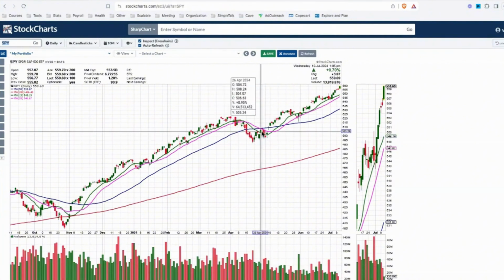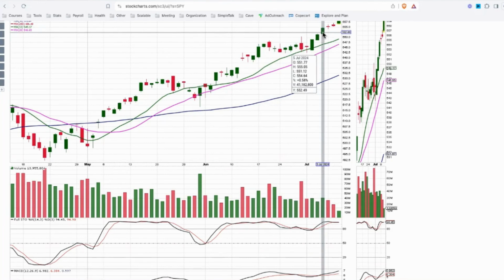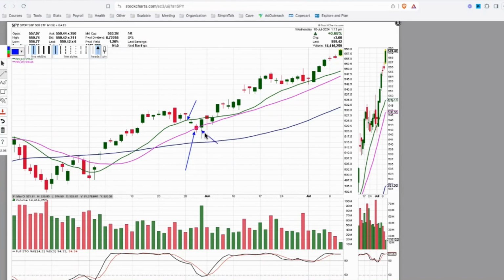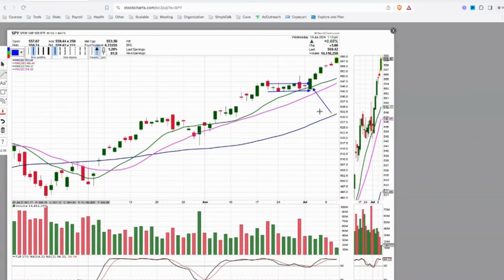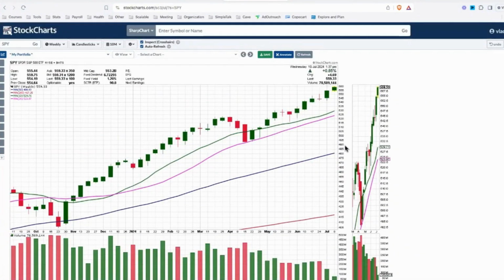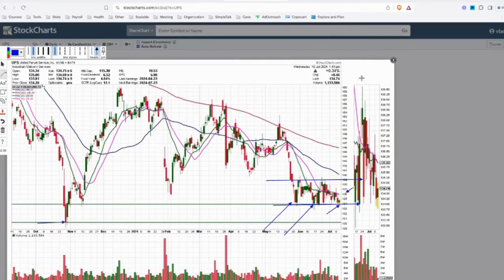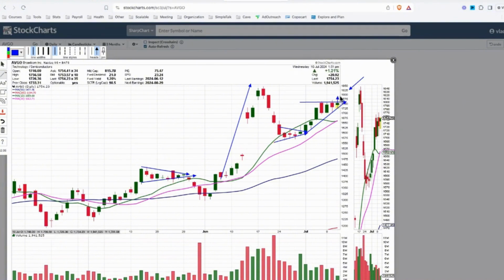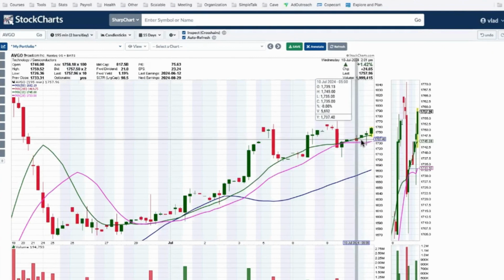How To Read Candles (For Beginners 2025)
Hey Trader Tribe!

This live, we decoded the intricate dance of the stock charts, digging deep into technical analysis and volume trends.

Candlestick Mastery: Learn the subtleties of candlestick patterns and what they reveal about market sentiments.

Volume Analysis: Understand how trading volume can significantly influence stock prices and how you can use it to your advantage.

Moving Averages Magic: Dive into how the 200-day and 50-day moving averages provide clues about long-term market trends.

We also had an engaging Q&A session, where live participants tossed in some great questions, making the learning even more interactive.

P.s. This is an old live.

If you want to stay up to date, join the free community below.

For Beginners:
1️⃣ Join Our Free Trading Community Where I Go Live Every Week to Help You Understand the Foundations of Trading Profitably:

2️⃣ For Intermediates:
Check out our free Paycheck Collector Strategy That Has a 93% chance of being profitable every time:

3️⃣ For Advance Traders Who Are Tired of Loosing money and having inconsistent months on the market: